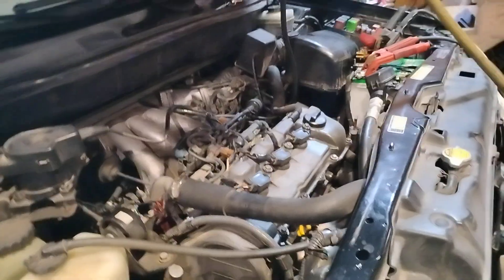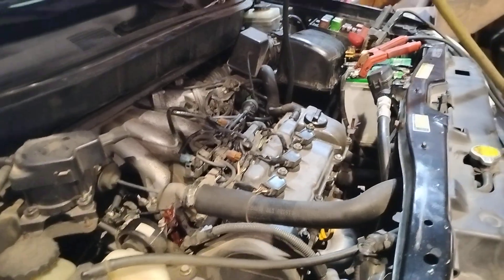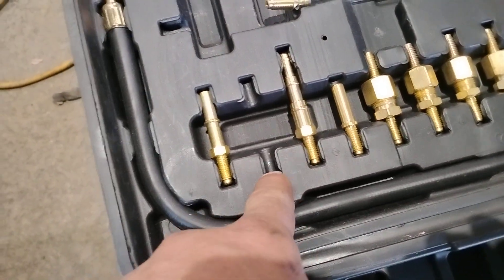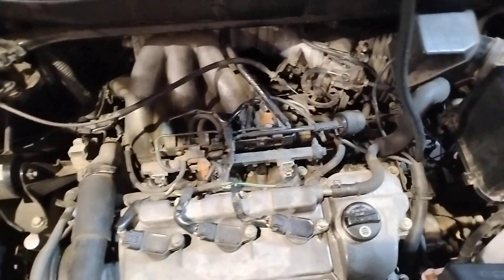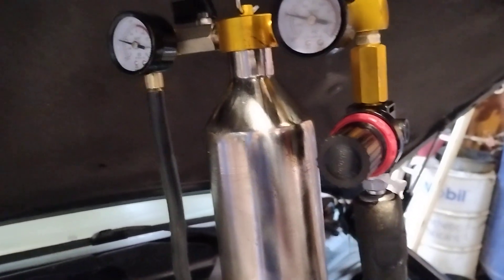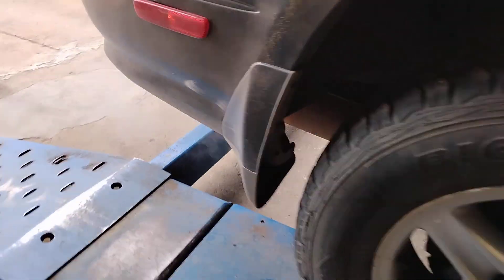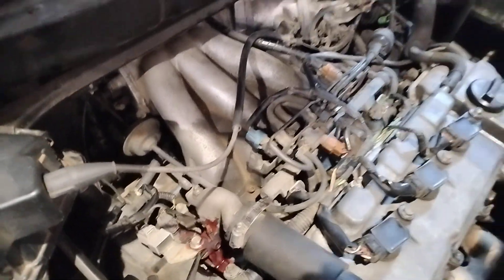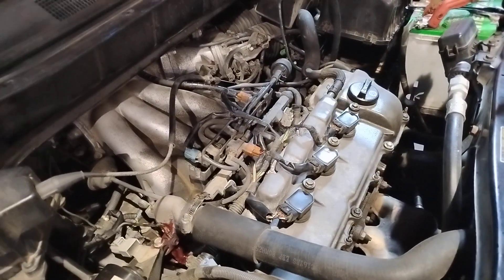2001 Lexus RX300 Fuel injection service and cleaning